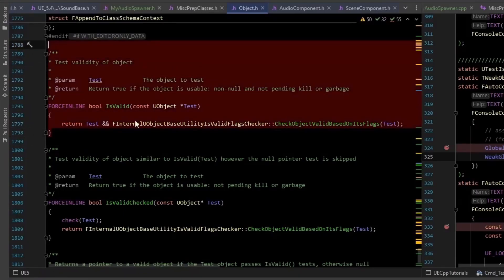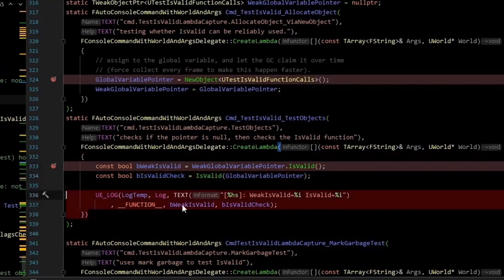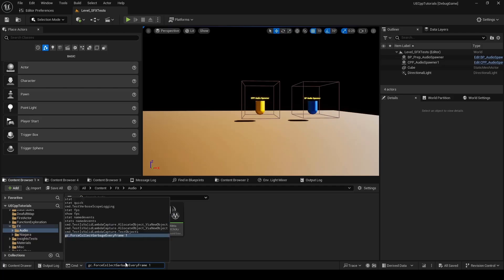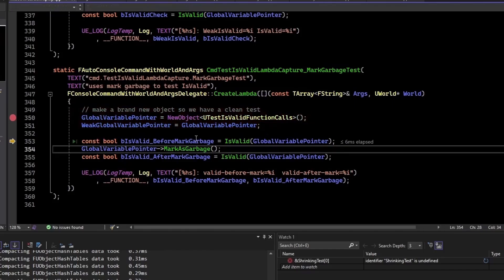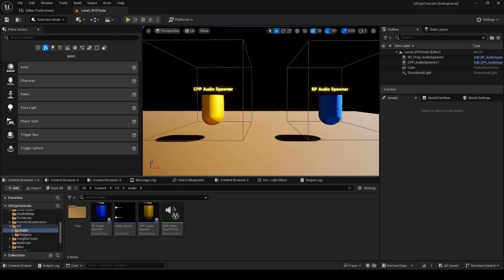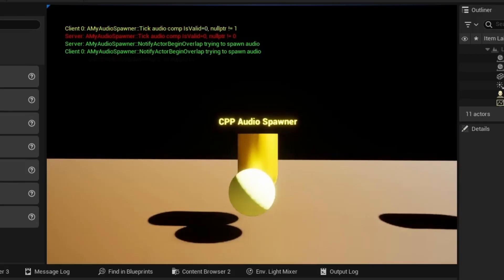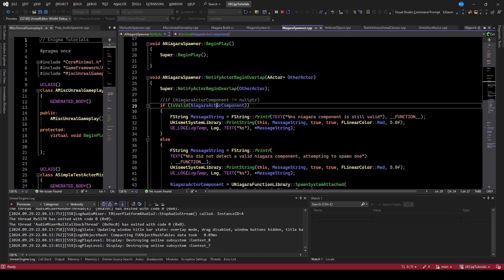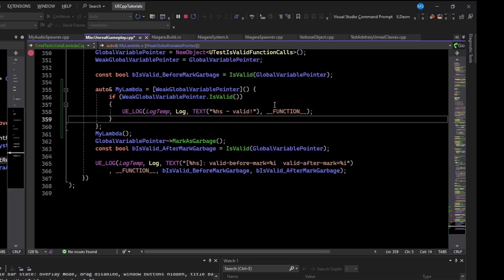The IsValid function, When to use it, and when not to use it - UE C++ Tutorial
IsValid() is a useful utility function, when used properly. However, some users of the engine confuse
this with other memory protection features in the engine.
That misuse can result in crashes, memory stomps, or undefined behavior.
So it is important to know what IsValid is useful for, and what it is not useful for.

To summarized, IsValid isn't some magical function that can know if an address has been free/deleted.
You still need to manage your pointers properly with UPROPERTYs (I have other videos on that topic)
But what it can do, is detect latency between when something is flagged for garbage collection, and when it is garbage collected.

Audio is a real world use case of this.
You can have audio flagged to AutoDestroy, which will clean up the audio component automatically by marking it dirty.
But there is some time between when an audio component is done (ie marked for garbage) and when it is cleaned up by the GC.
The IsValid function can detect that it is either nullptr, or pending garbage collection to become nullptr.
This allows you to do checks and spawn new audio components when the original one is done.

VFX is another use case. With a similar situation.
You may have the VFX auto-destroy, and clean itself up by marking itself garbage.
But the actual actor component representing the VFX may still be around for a while, waiting on the GC.
Just checking nullptr will give the impression that it is still valid and not done, despite it being done.
The IsValid function however detects that it is done early, so you can spawn another vfx.

Where IsValid is not useful, is in attempting to determine if some arbitrary memory address is still valid.
Places where this can happen are when you have a pointer that is not marked up as a UPROPERTY().
Or if you are capturing a pointer in a lambda capture list.
In cases like those, you should use a TWeakObjectPtr.
Because TWeakObjectPtr retains additional information about the pointer.
This additional information can be used to look up whether the originally pointed to object has been deleted.
And the pointer will be stale in such a case, and you can detect that and avoid dereferencing freed memory.

0:00 What the IsValid function is
0:39 The global data to test on
1:00 The console commands
1:40 Testing with breakpoints - Creating the objects
2:17 Testing with breakpoints - comparing IsValid with != nullptr
2:58 Testing with breakpoints - Wrong user expectations of IsValid, it isn't magic
3:50 Testing with breakpoints - What is the proper use of IsValid?
5:06 Looking at IsValid
5:35 Real world use case: Audio
7:14 Real world use case: VFX (niagara)
8:23 Summary
8:57 Lambda capture discussion
9:48 Closing Remarks
9:58 Outro